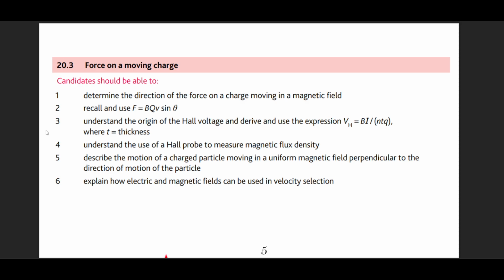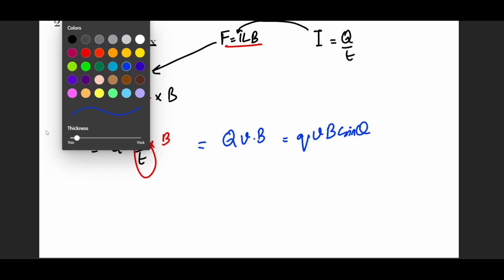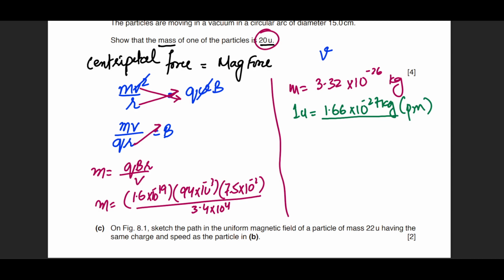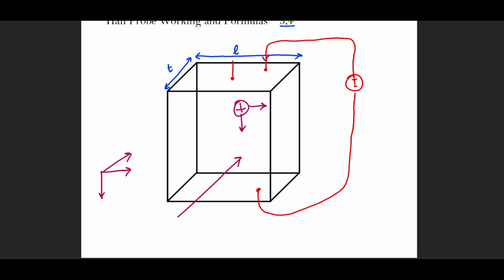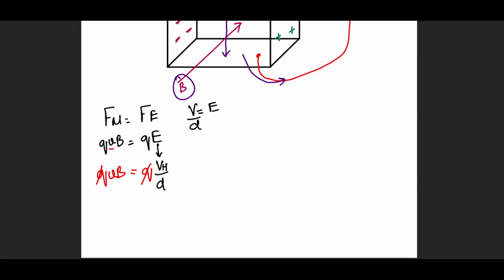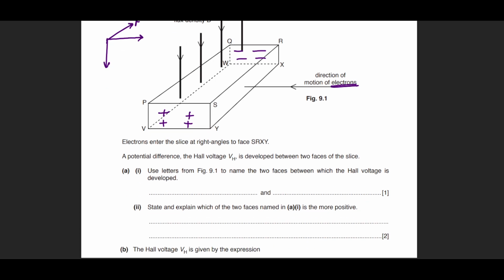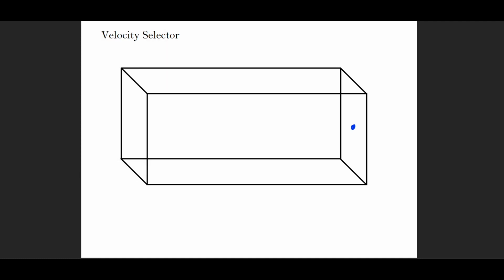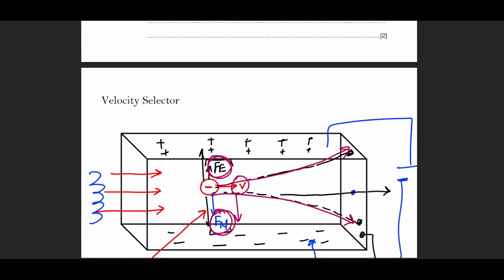A2 - Charged Particle F=qvB Hall Voltage Velocity Selector + Questions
In this lesson you will learn regarding the moving charge in a magnetic field. You will also find solved questions in this lesson.